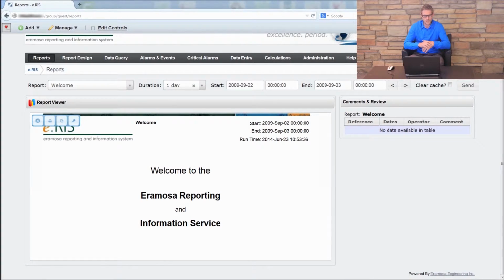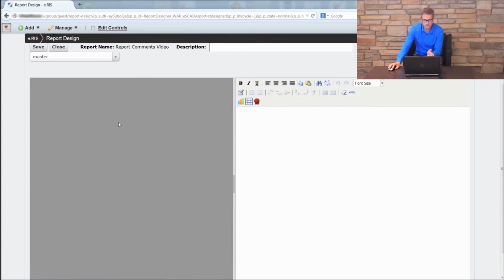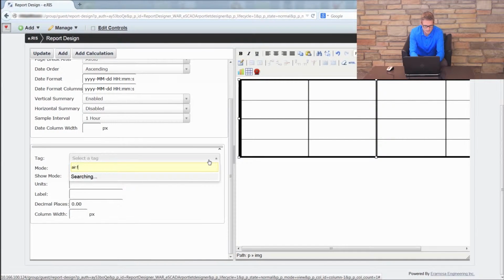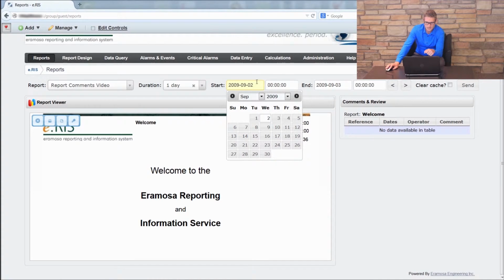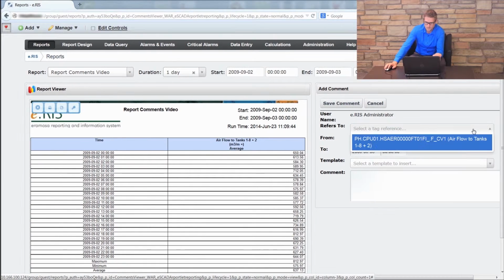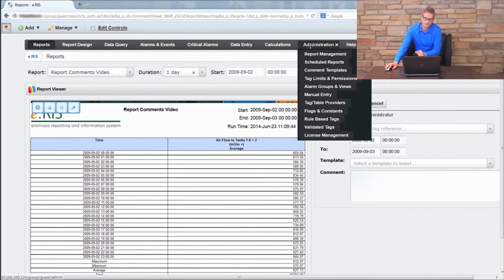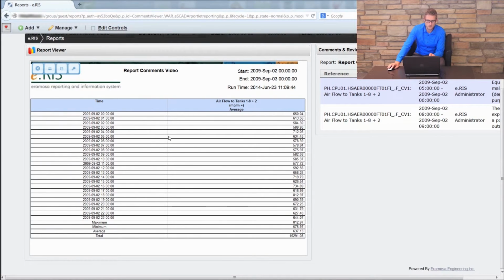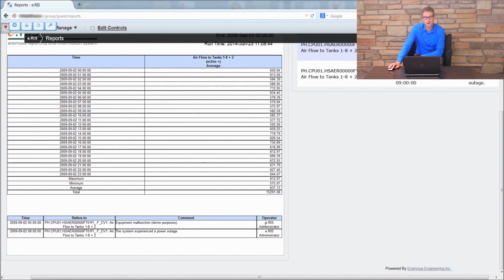Creating a Simple Report and Adding Comments with e.RIS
An introduction to the e.RIS Report Designer, including: how to create a simple grid in a report, how to comment on a report and how to make comments appear on a report.